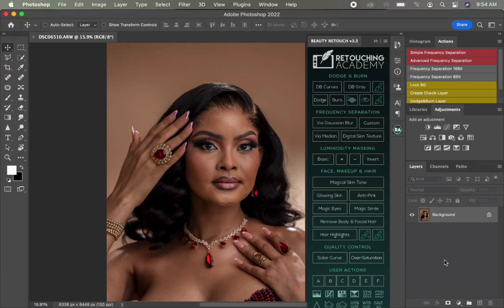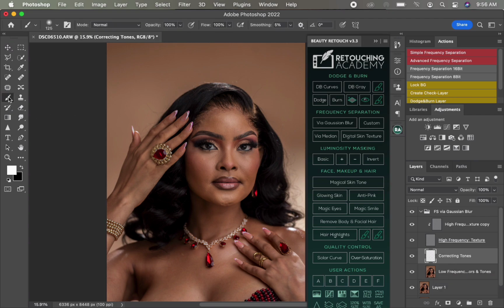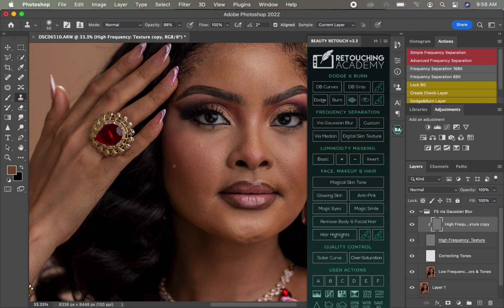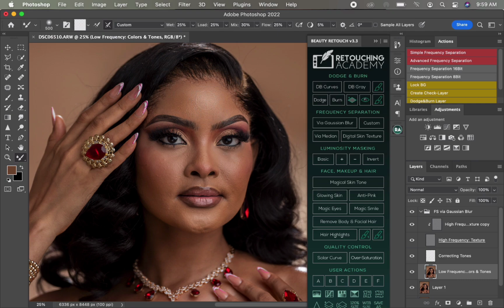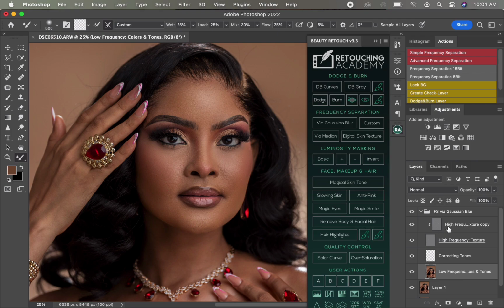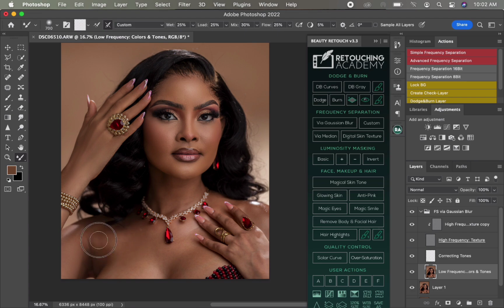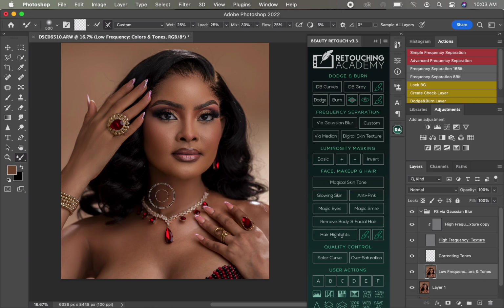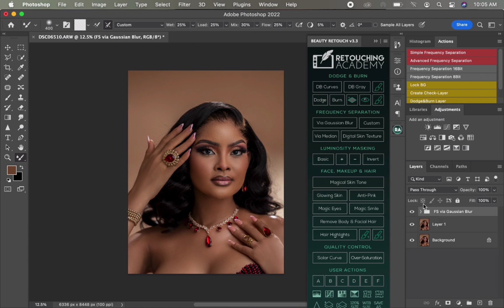High-End Skin Retouching Tutorial Using RETOUCHING ACADEMY PLUGINS | Frequency Separation Tutorial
Learn High-End Skin Retouching Tutorial Using RETOUCHING ACADEMY PLUGINS | Frequency Separation Tutorial.

In this tutorial video, You'll learn how to retouch using RETOUCH ACADEMY PLUGINS in Photoshop. I have explained the tips involved in achieving pro Retouching results in Photoshop.
Watch this video to the end to learn and understand the full tips I used.